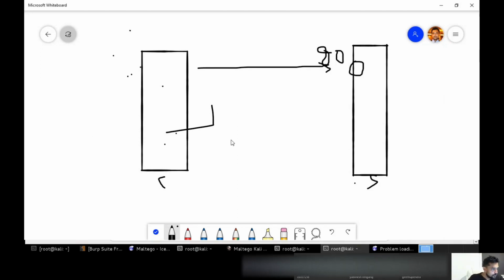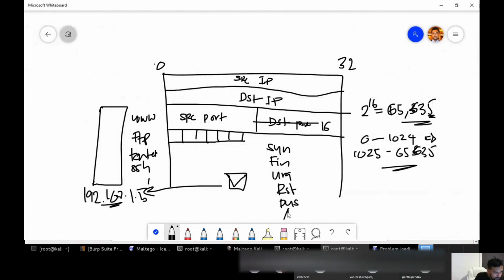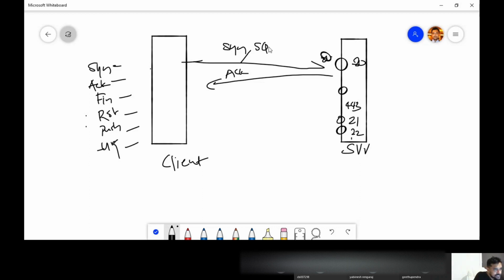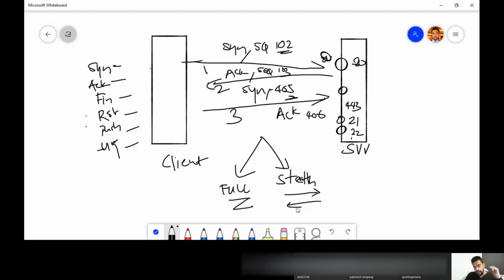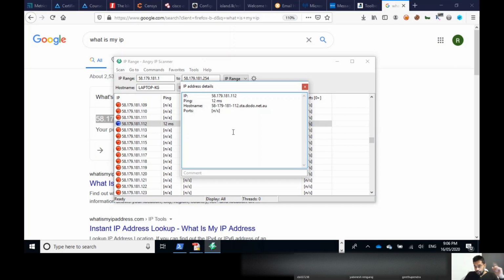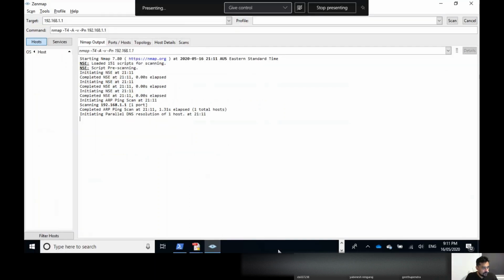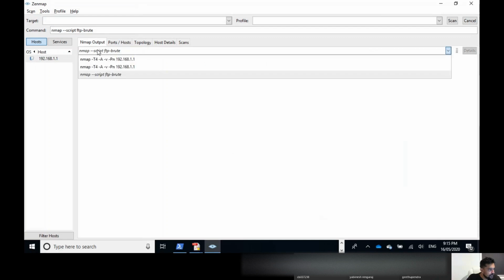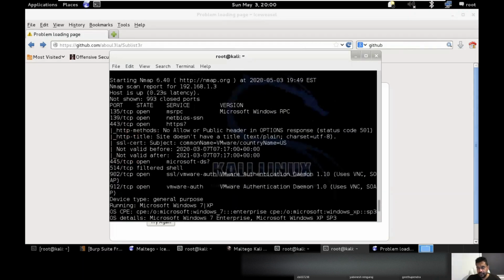Hacking with Kali Linux | Network Scanning explained | Live remote session | What the Hack?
In this video we explain, how you can use Kali Linux to scan the network.
How scanning works
What is the three-way handshake?
What are the methods that you can use for scanning?
What are the tools available?
Are there any GUI tools for scanning?
What attacker can obtain after scanning the network?
Complete demonstration

Lets learn about Cyber Security and current emerging technologies in a simple way. We all can understand this, its only matter of building awareness.